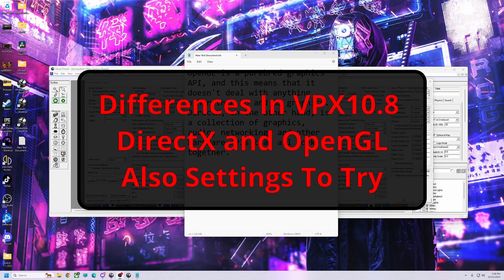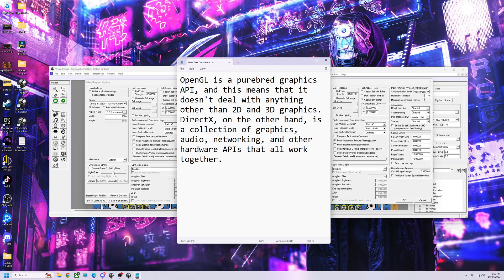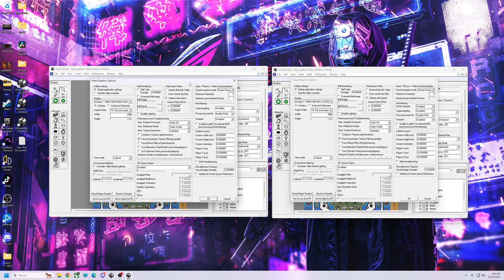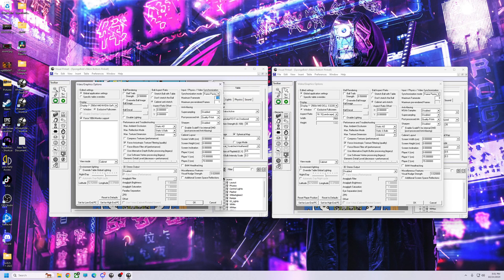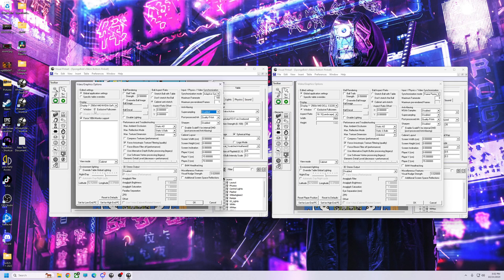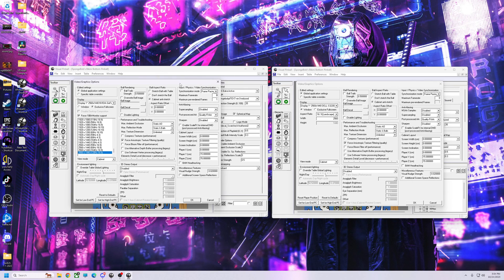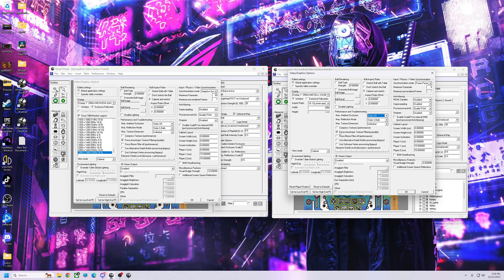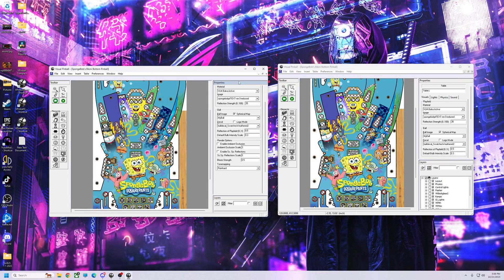Differences In DirectX and OpenGL VPX10.8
Just some differences In DirectX and OpenGL VPX10.8 and some settings to try and see what works best for you.